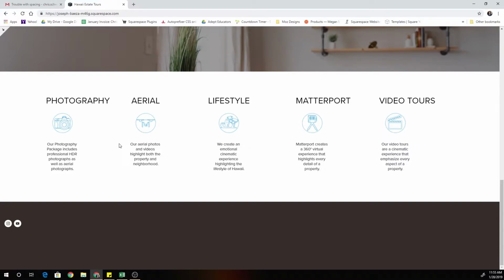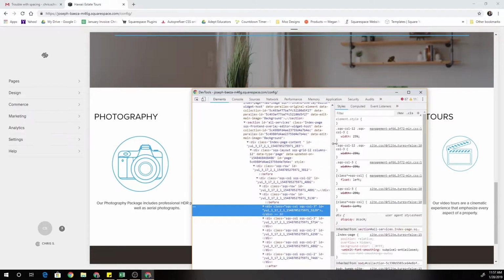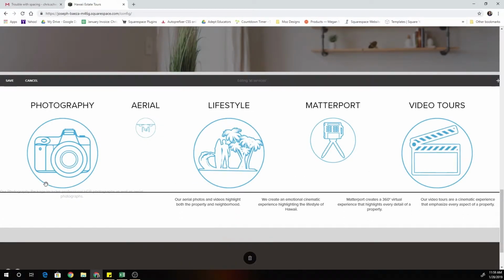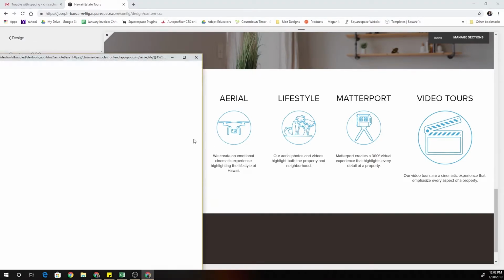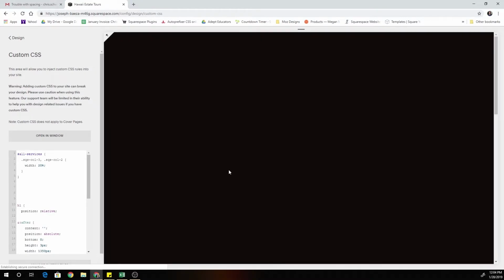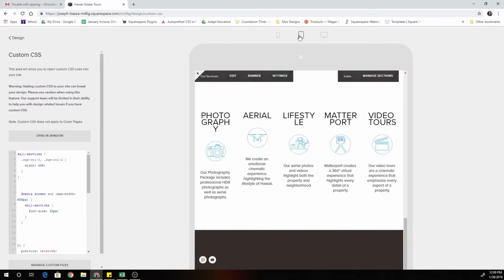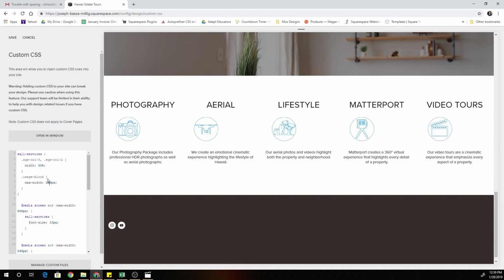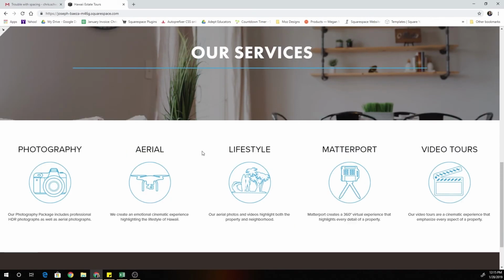Squarespace CSS Troubleshooting: Getting 5 Images in a Row Evenly Sized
Squarespace CSS Troubleshooting: Getting 5 Images in a Row Evenly Sized - In this tutorial I show you how to align five images in a row and target their columns

My goal is to help you make Squarespace websites that are cleaner and more professional so you can charge more for your services.

If you need help designing, updating, or implementing custom code on your Squarespace website, you can hire me through my contact page: